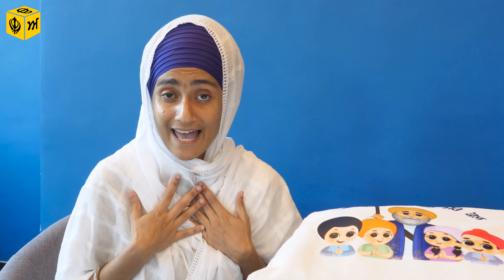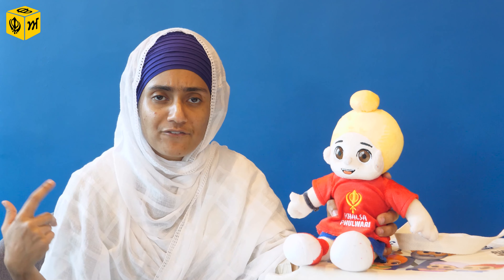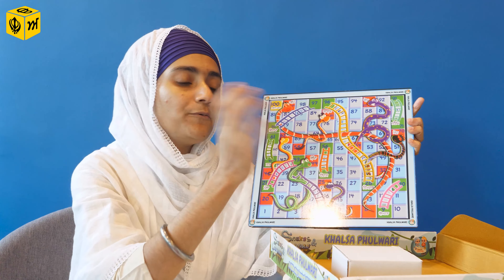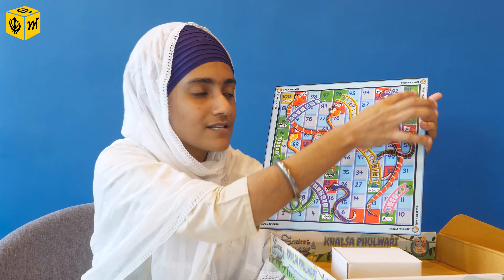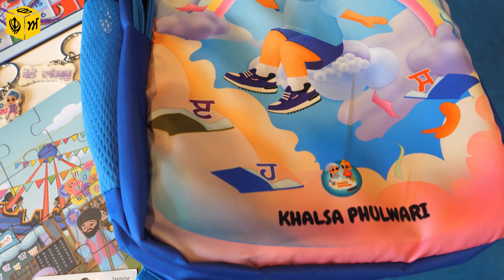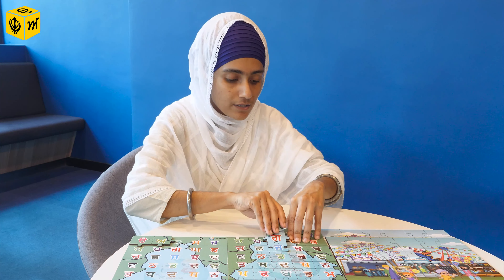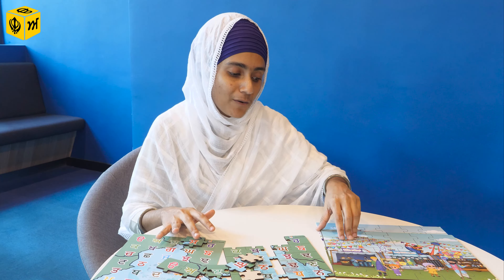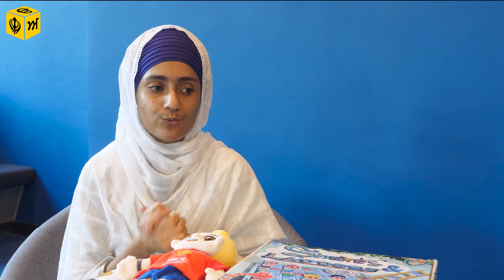Khalsa Phulwari Product Review | Sikh Children Products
Join Bibi Gurprit Kaur in this video as she explores the Sikhi children's products from Khalsa Phulwari! From vibrant looking puzzles to interactive learning tools, Gurprit Kaur provides an in-depth look at how these products beautifully integrate Sikh teachings into the lives of our little ones. Let's collectively support and encourage Sikh education by bringing these enriching materials into the homes of our young ones.

You can purchase these products at shop.khalsaphulwari.com